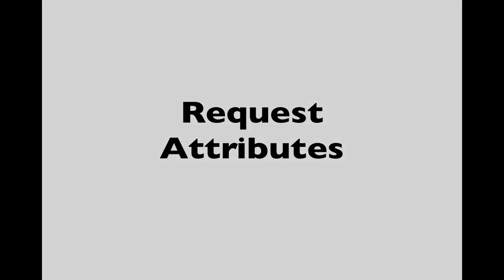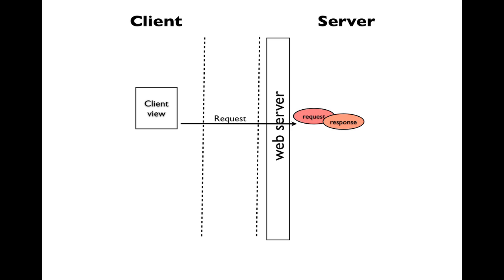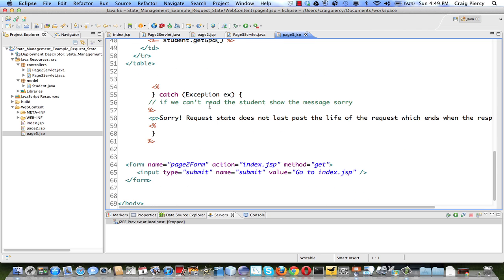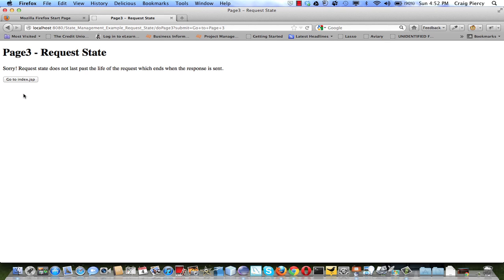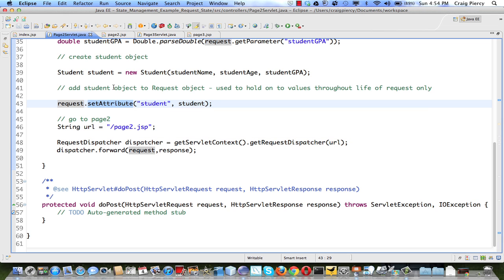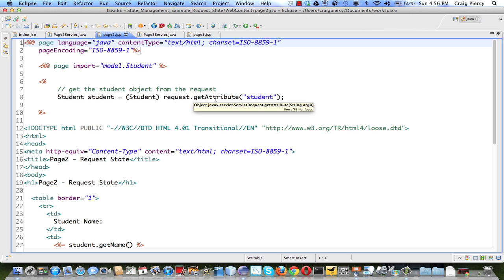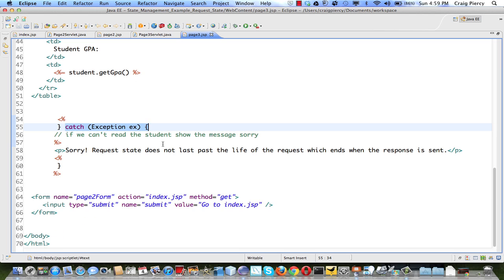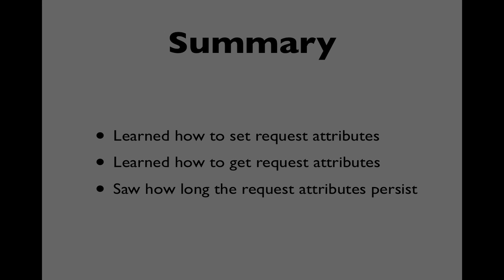Managing Request State for an JAVA MVC application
We use a simple example to explore how we can manage state within a single request/response cycle.